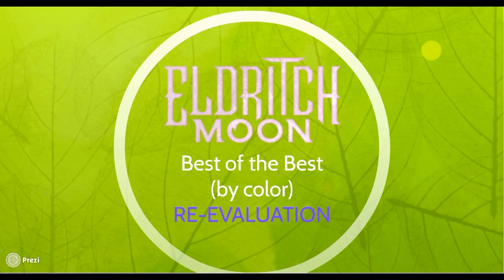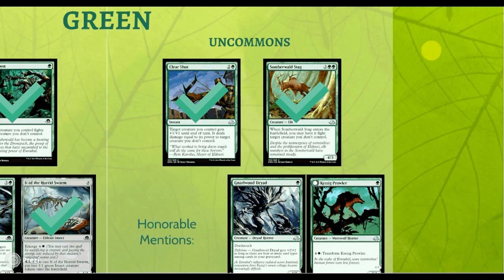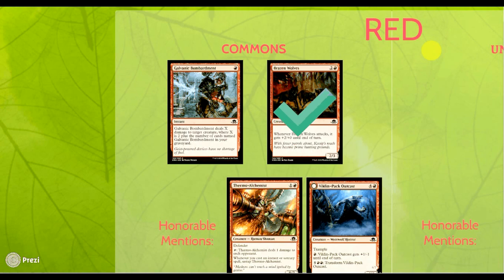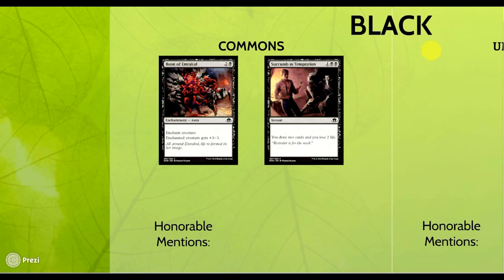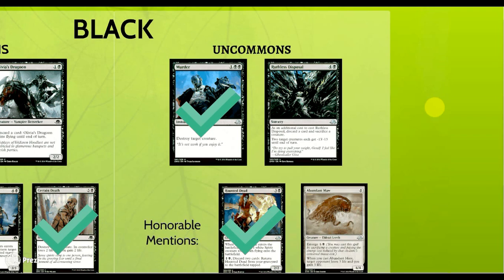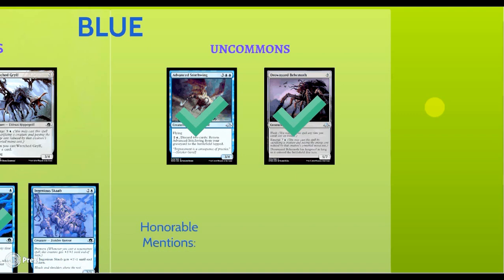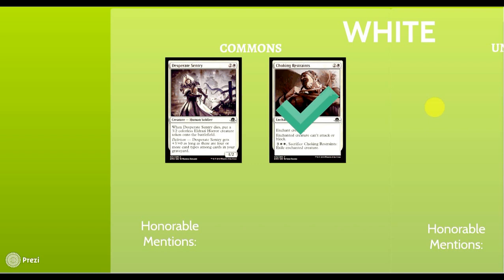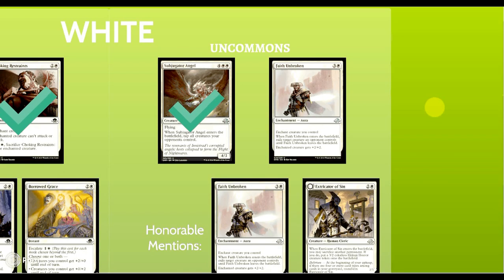How Did I Do? Eldritch Moon Edition! Best-of-the-Best Re-Evaluation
So, time to put my figurative money where my literal mouth is.
Which commons and uncommons do you agree with? Which do you disagree with? Let me know your pics!
Be on the look-out for a Best-of-the-Best video for Kaladesh sometime next week!